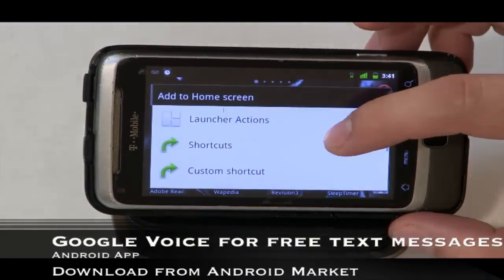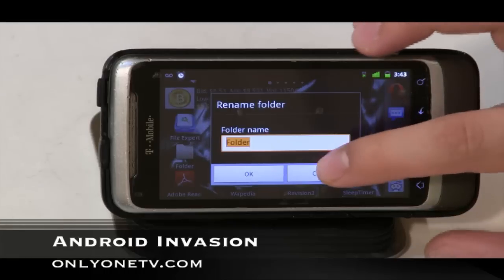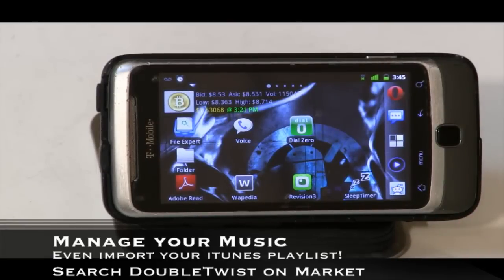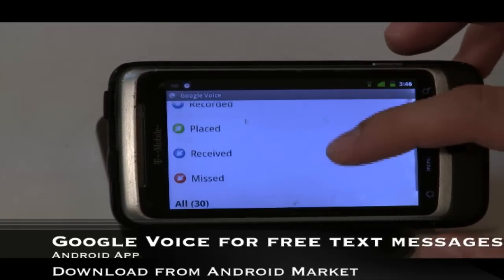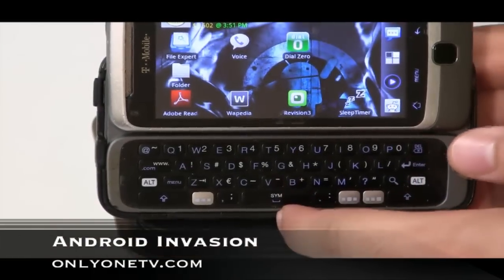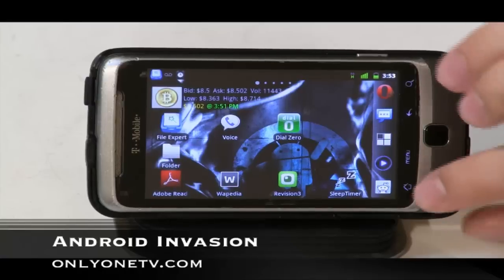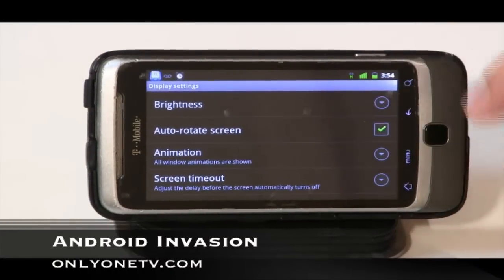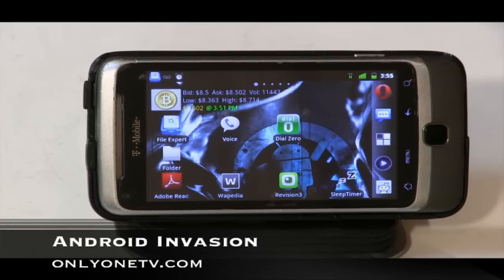Android Invasion - Episode 004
An assortment of the best tips and tricks you may not know about.